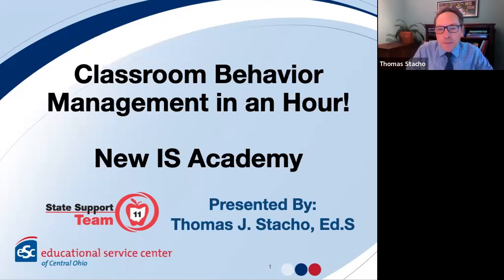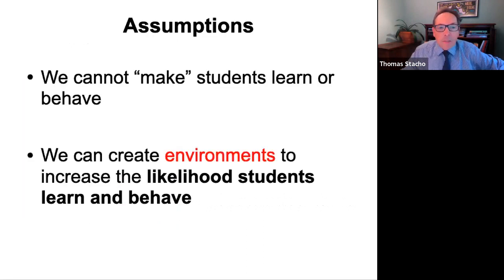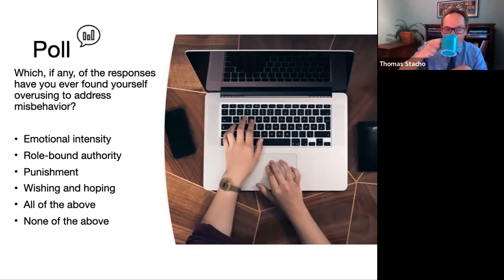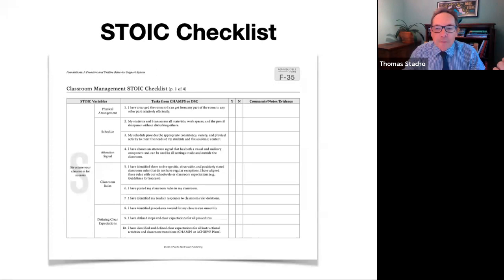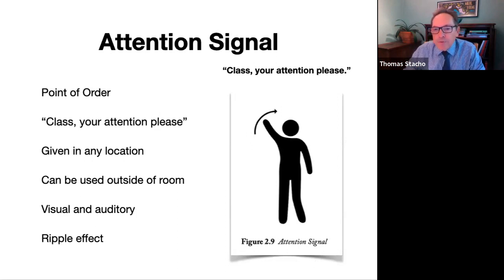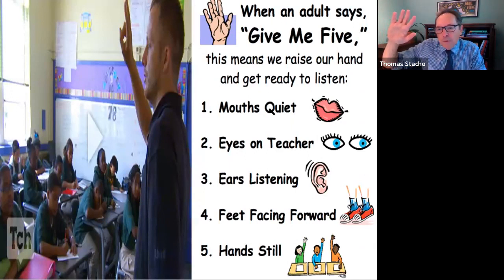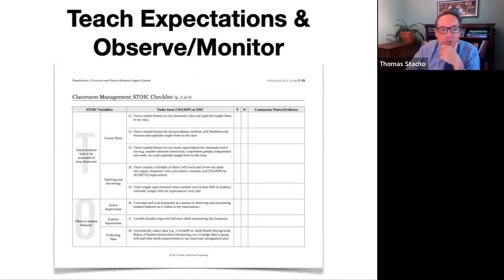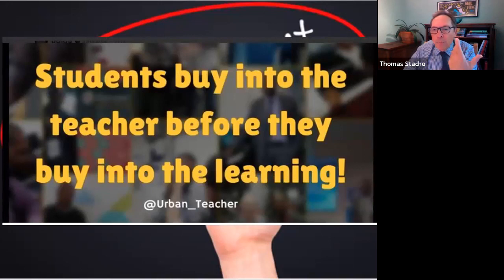New IS Academy #2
SST Consultant, Tom Stacho talks about classroom management and tools and techniques to increase behavior and instructional opportunities for students.